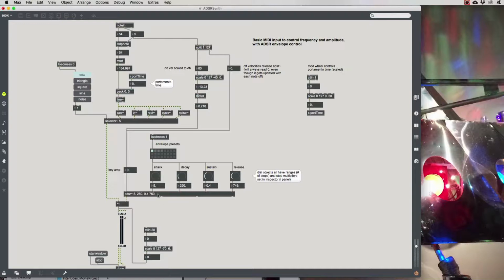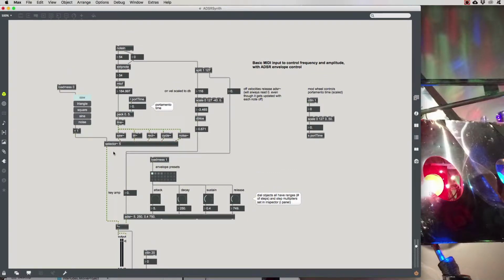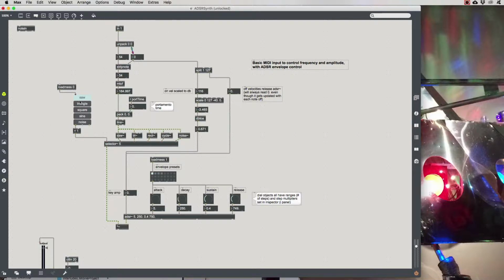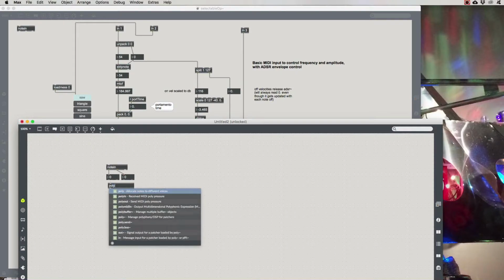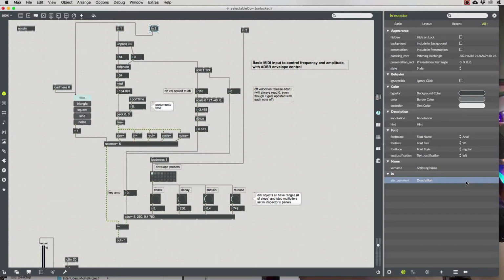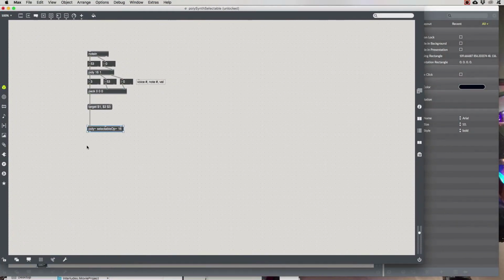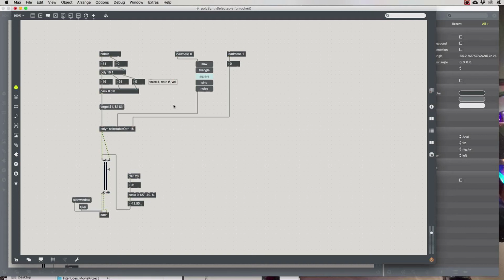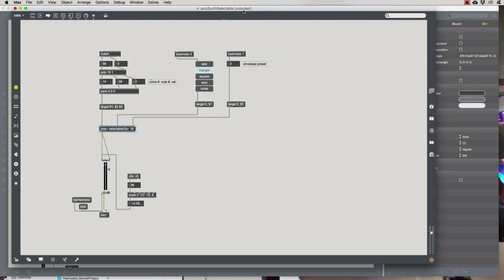poly~1 long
Creating a polyphonic synth patcher in Max